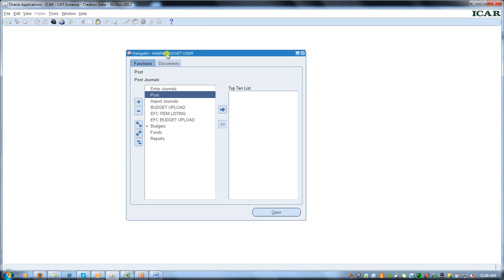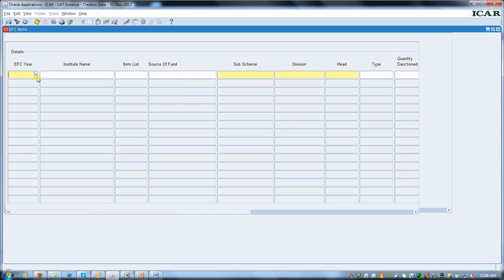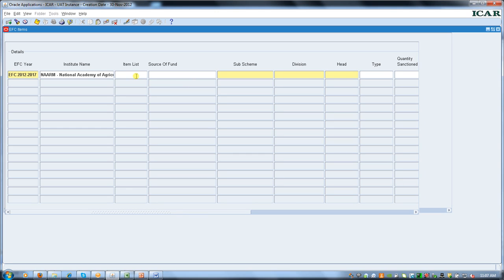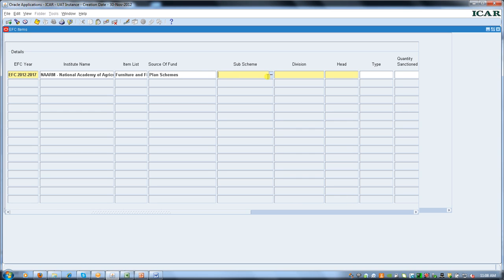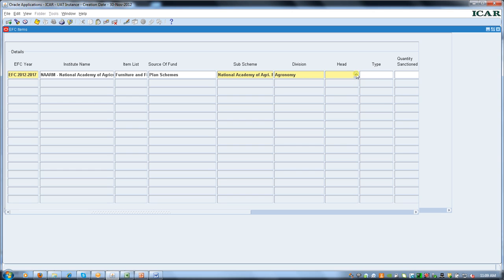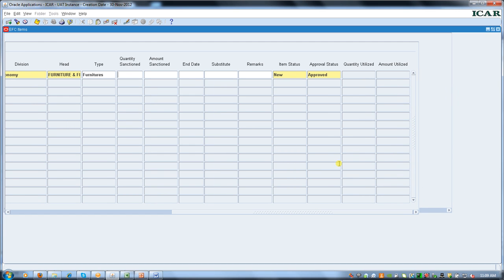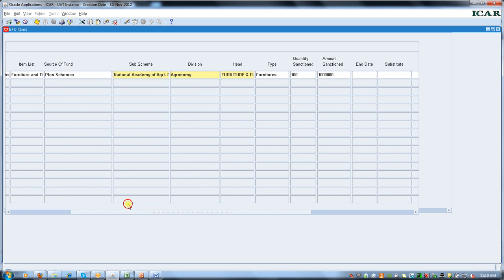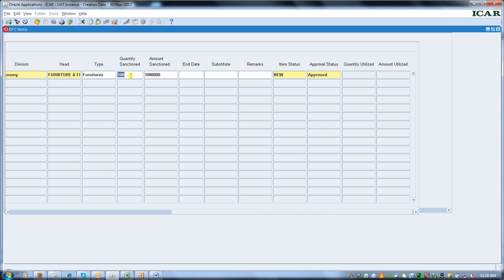EFC ITEM LISTING